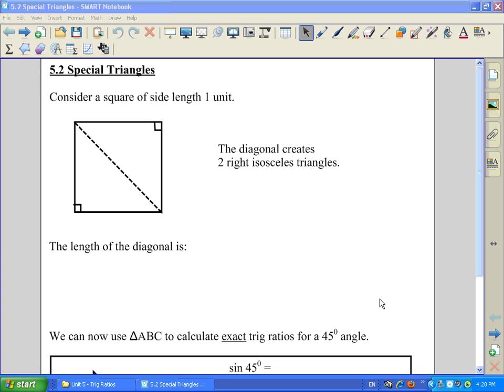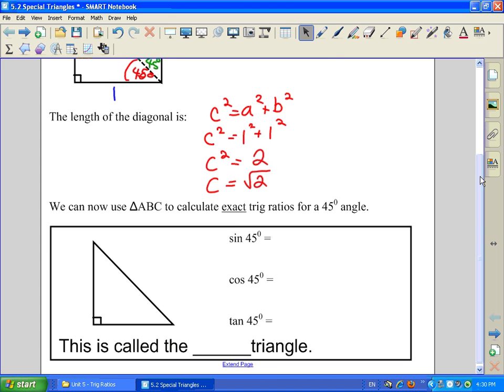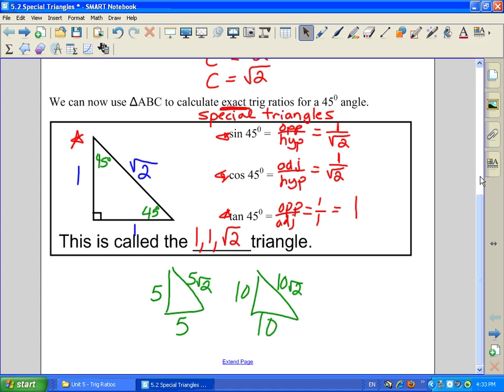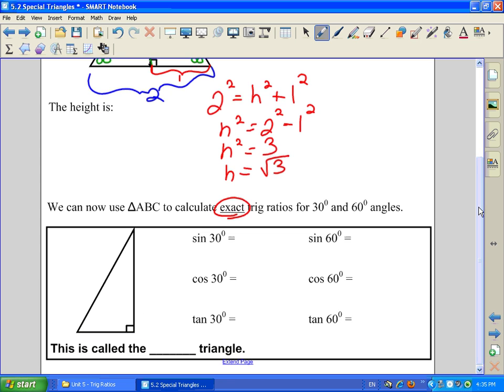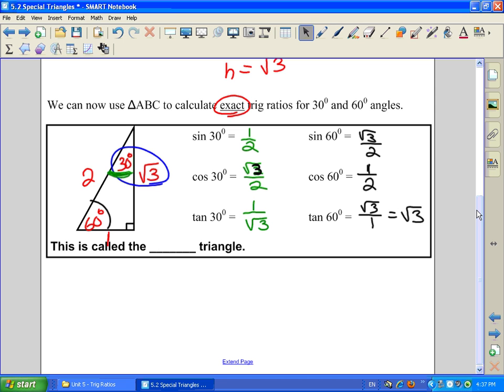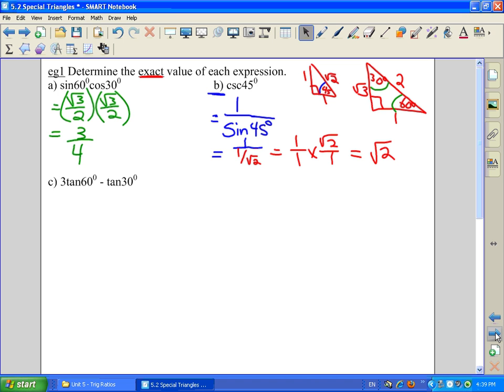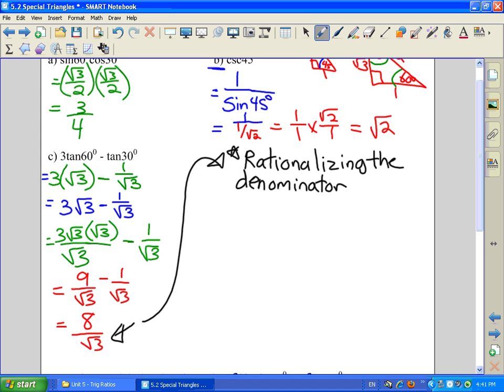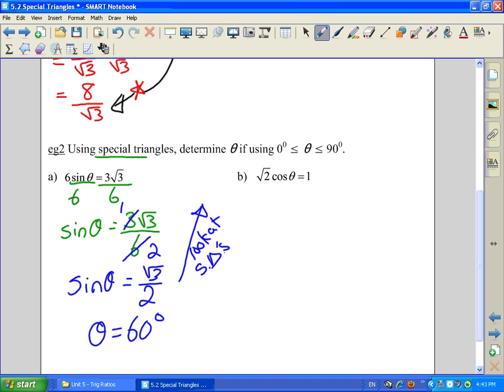5 2 video